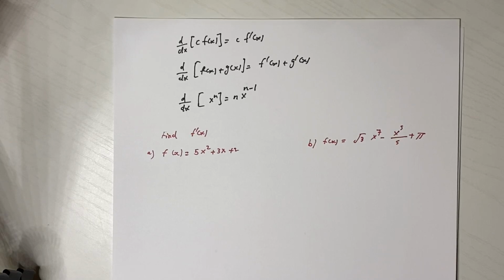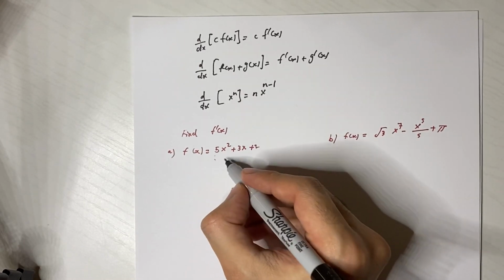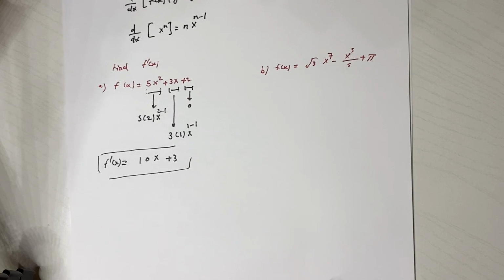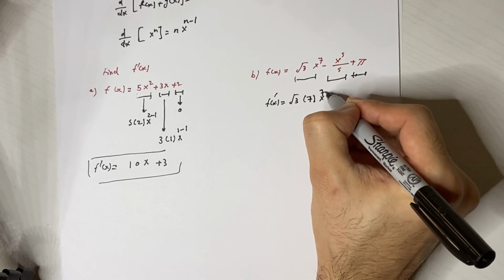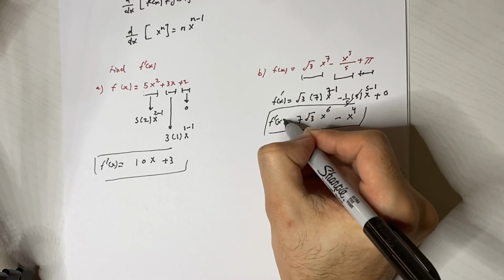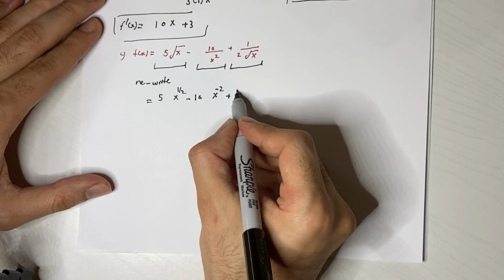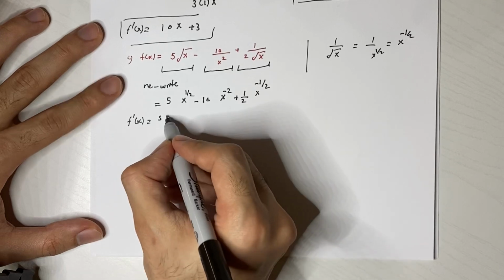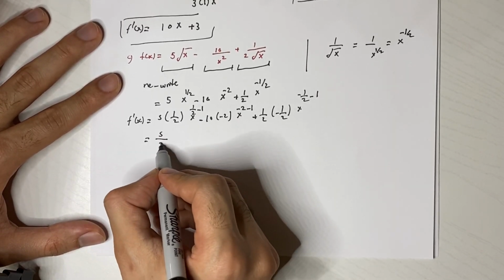Apply Derivative of Constant Multiplier, Sum of Functions, & Power Rule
Applying what we learning from the last 3 videos.

Table of content:
00:00 Example 1
01:05 Example 2
01:51 Example 3